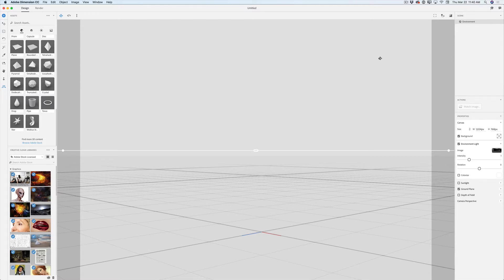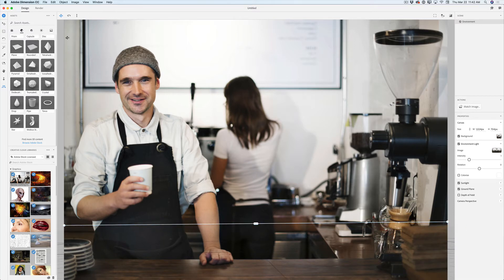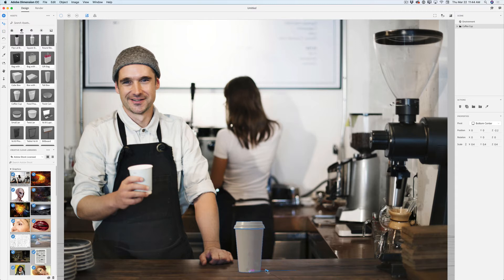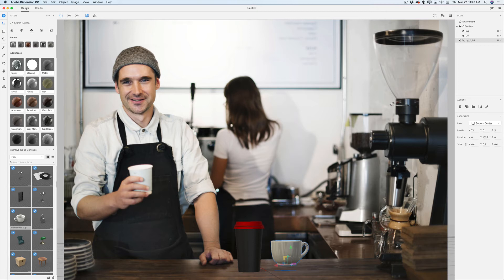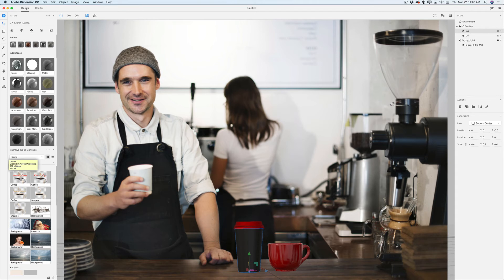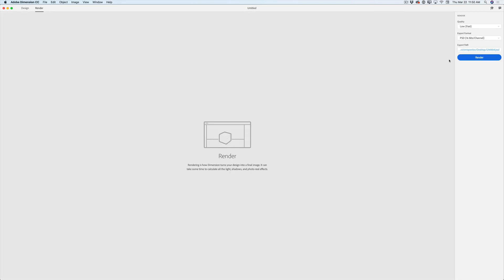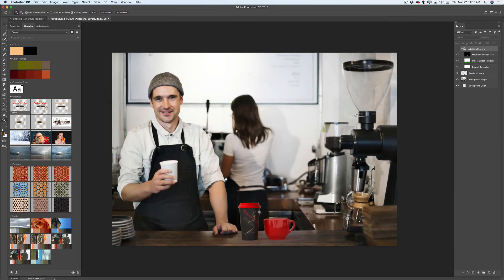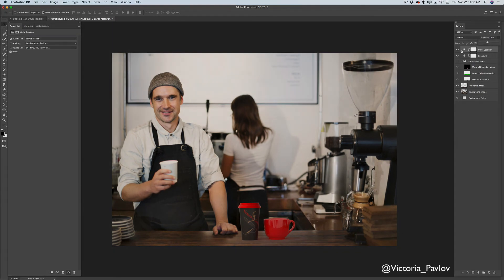Get creative with Adobe Dimension CC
If you are a startup design agency on budget, or if you’re just a very smart designer who prefers to spend less money and take advantage of the subscription you are paying for, this tutorial is definitely for you. In this tutorial I will show to you how to create a very successful commercial ad for your customer  while you are siting in your chair without leaving your office.